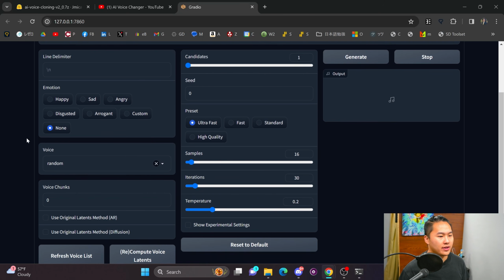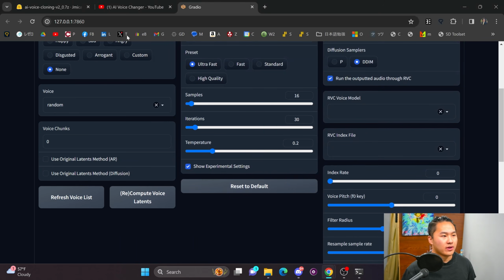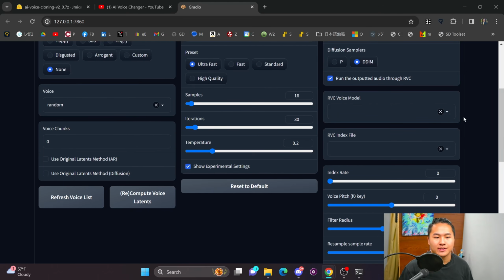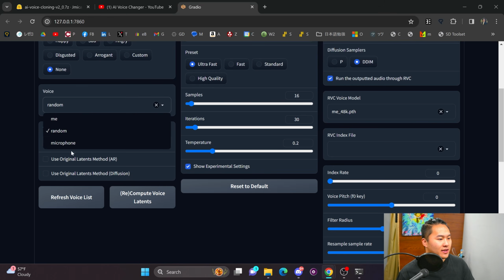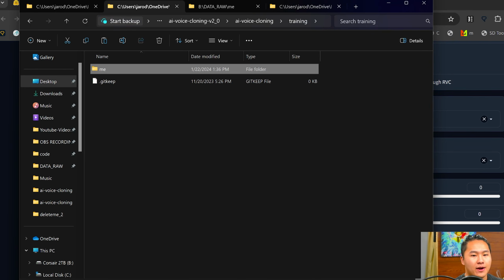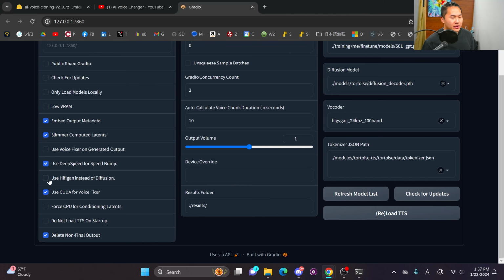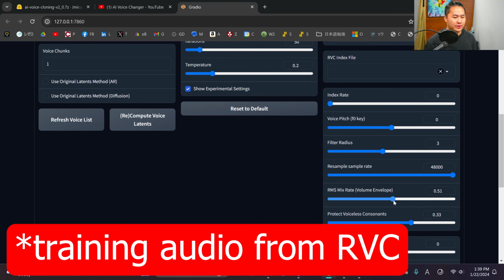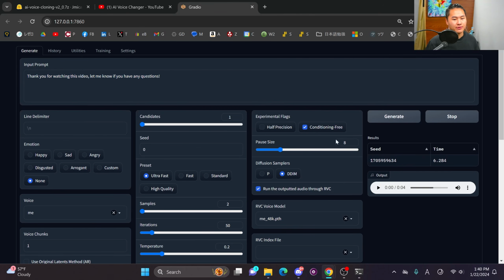Updated AI Voice Cloning with RVC Inference - Tortoise with RVC Local Installation